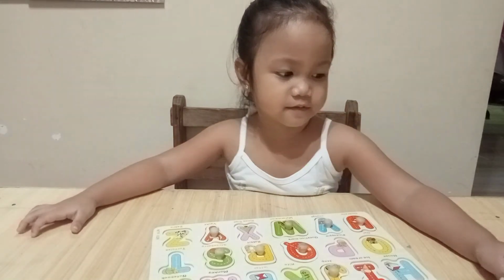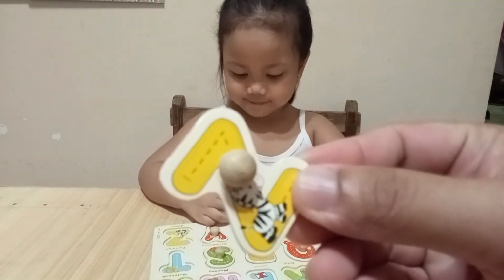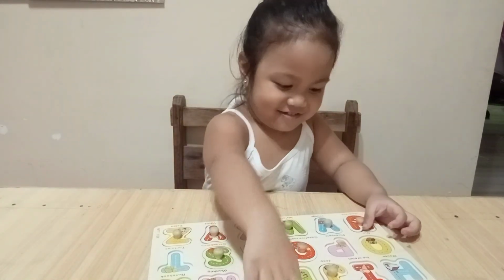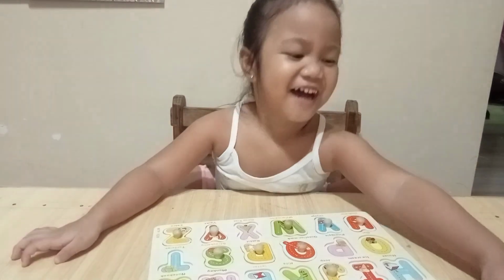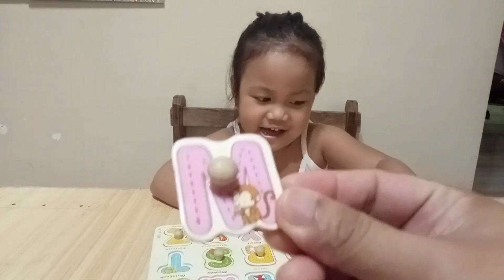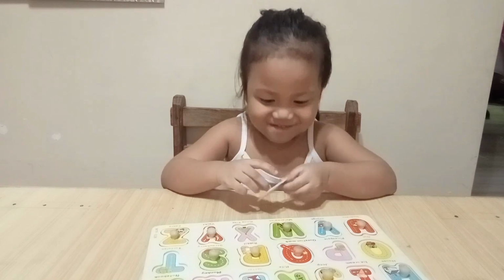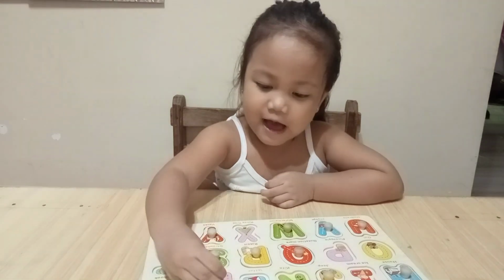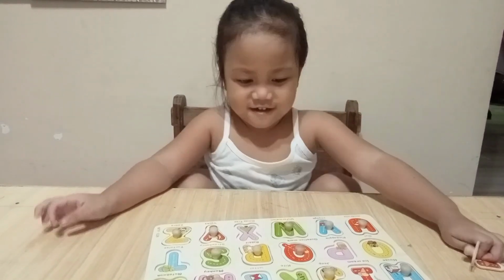Let's Learn the Alphabet | Ameerah Learning Video